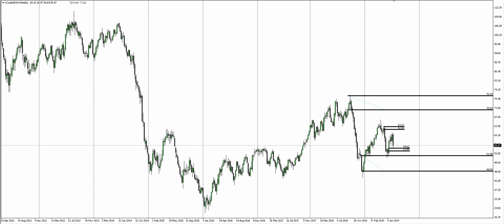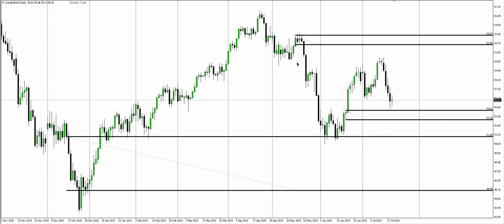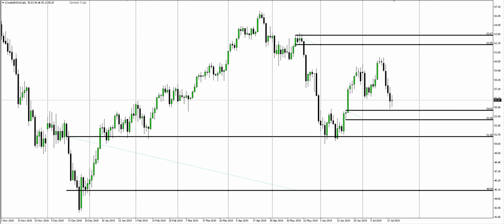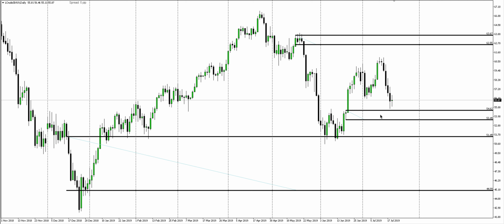Supply And Demand Ideas Crude Oil Study 21st July 2019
Second video in our Supply and Demand Crude Oil series.